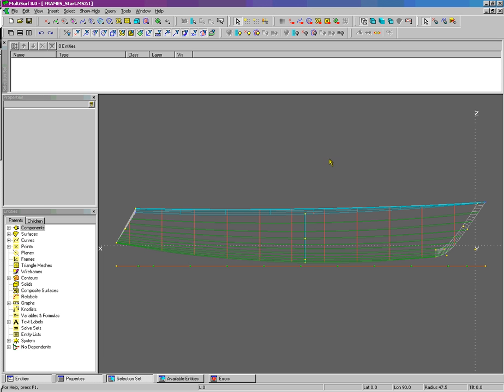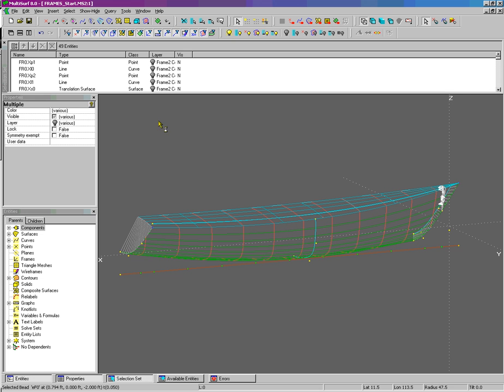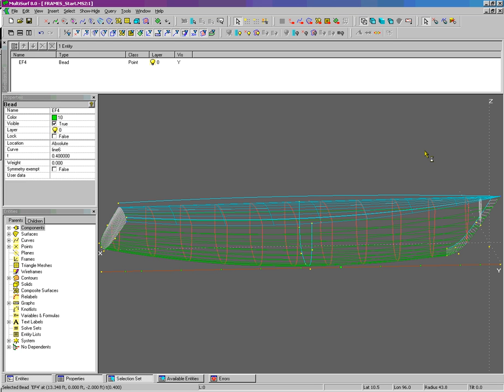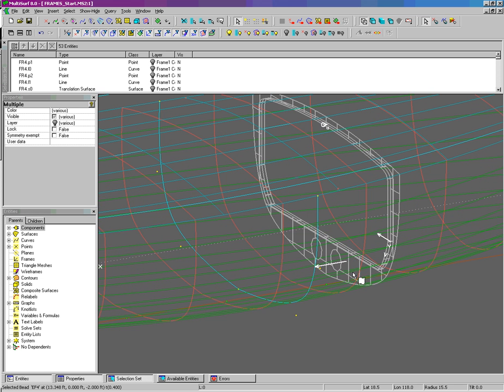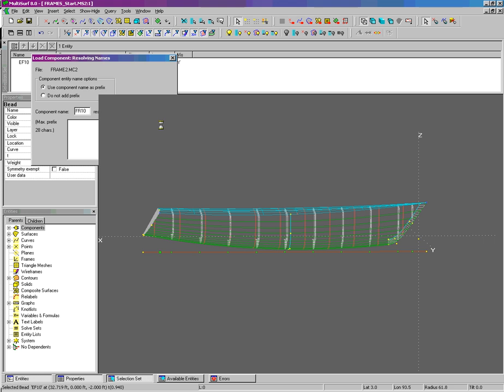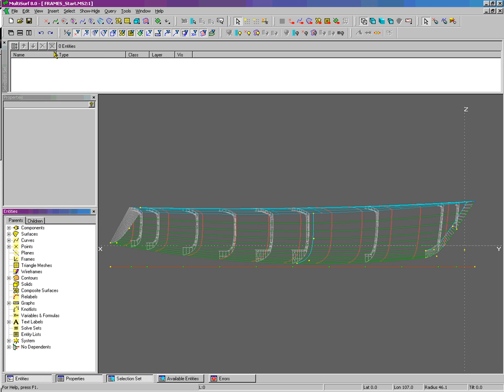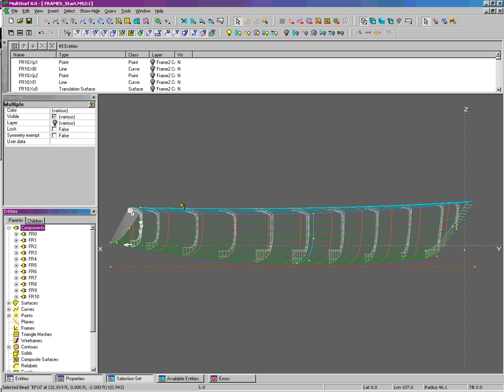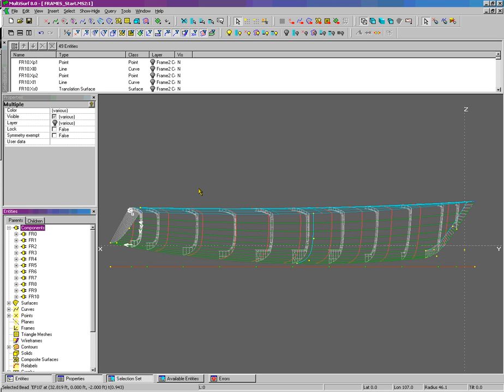Component Enhancements in MultiSurf - Pt. 1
Version 8 of MultiSurf will include many component upgrades. Here is an example of some.
We should call this the 2X2 minute video series. Tough getting down to that magic number.